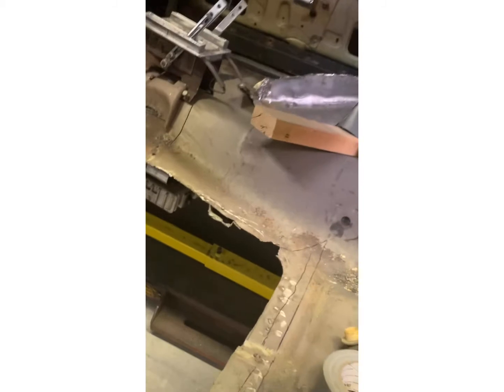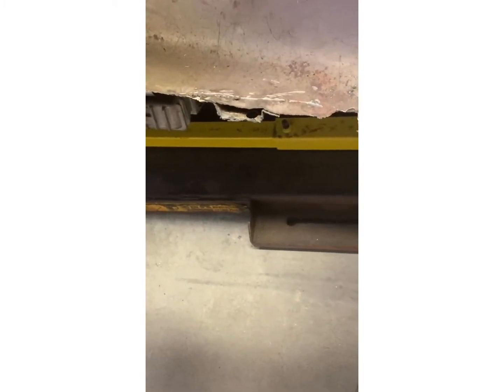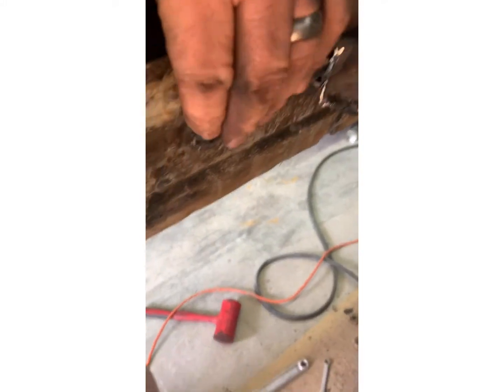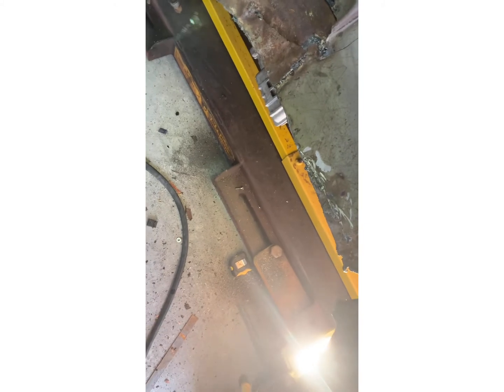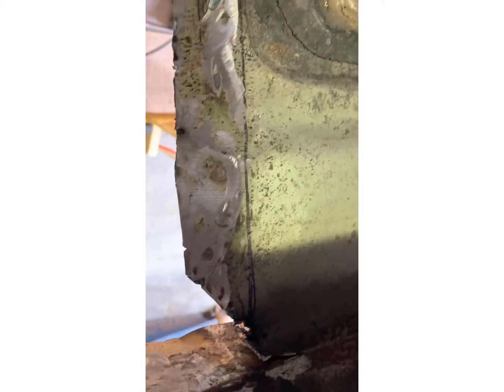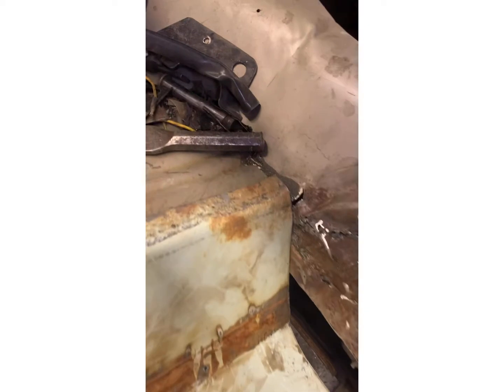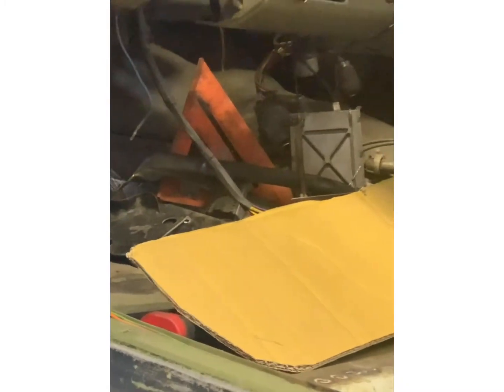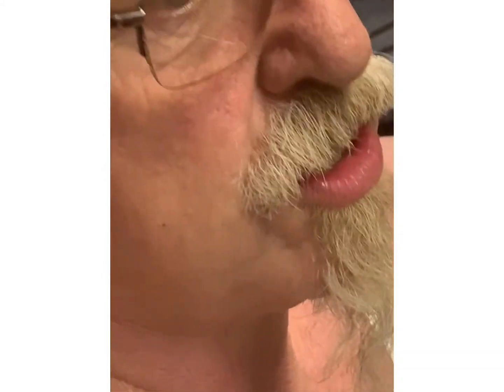1968 Cyclone Concept Car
Driver side floor pan modification